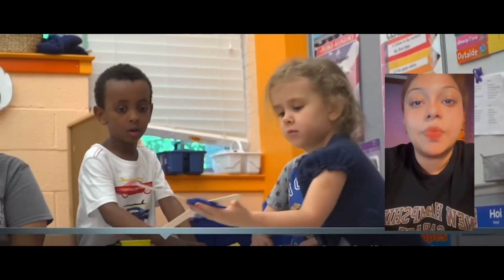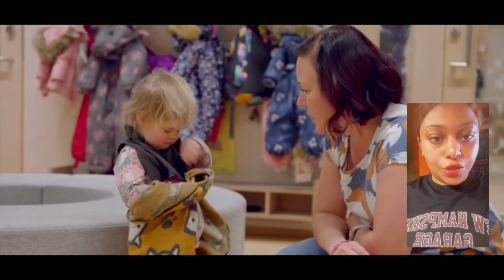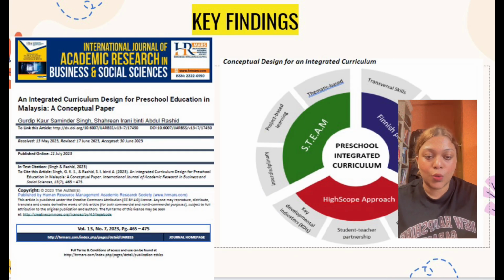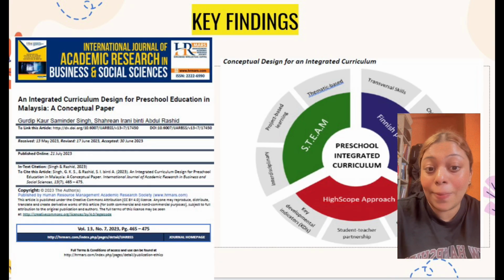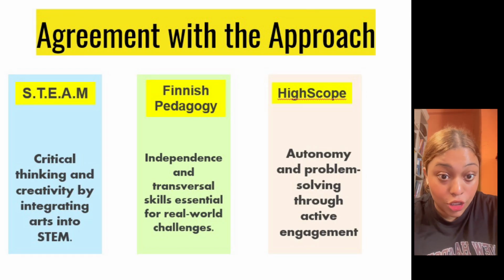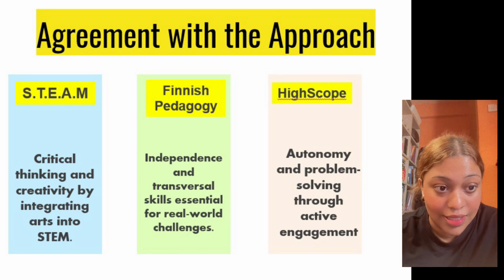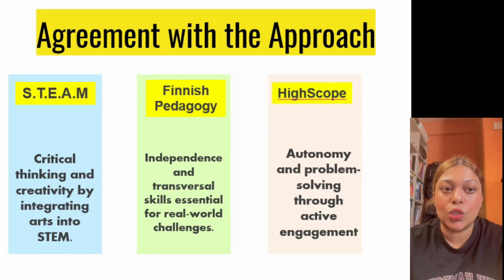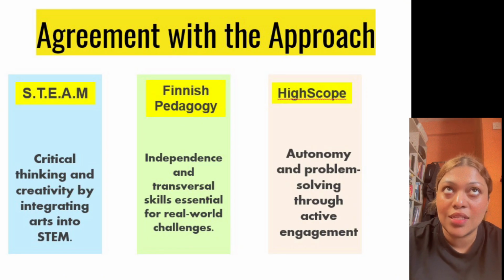Analyzing Dr. Gurdip Singh's Conceptual Framework for Preschool Curriculum in Malaysia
In this video, I dive into the insightful article "An Integrated Curriculum Design for Preschool Education in Malaysia: A Conceptual Paper" by Dr. Gurdip Singh. Join me as I analyze the key elements of the proposed conceptual framework, explore its practical implications for preschool education, and reflect on how it aligns with early childhood development in Malaysia. If you're interested in innovative curriculum design or early education, this is a must-watch!

‼️CSZM5434